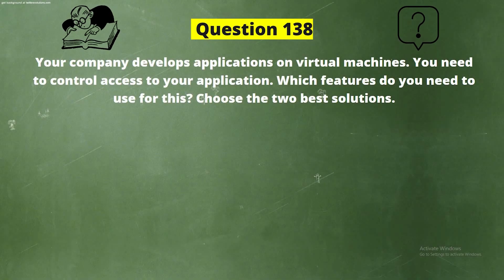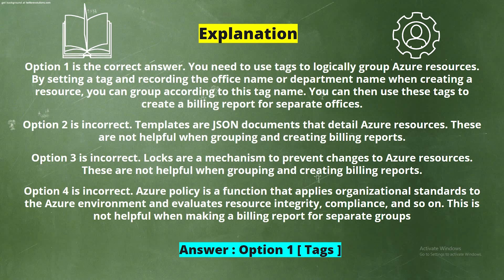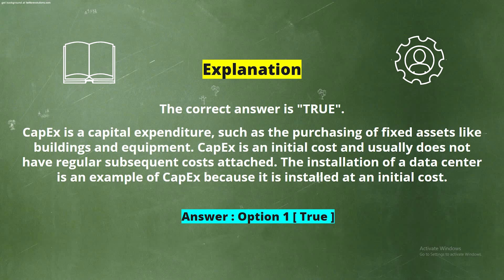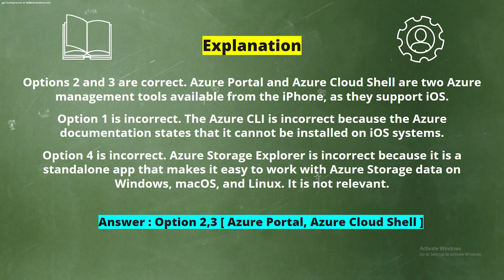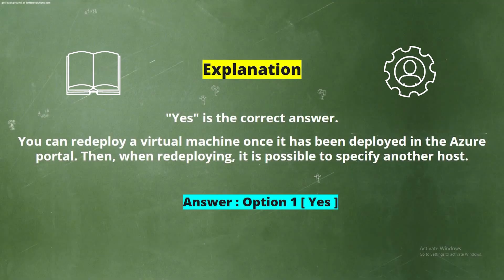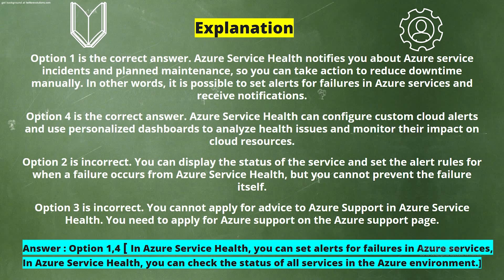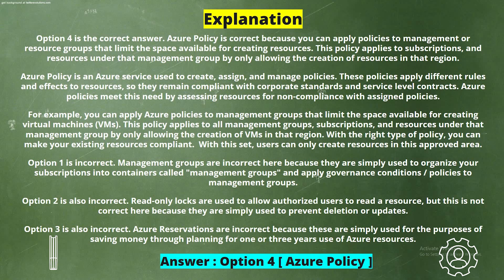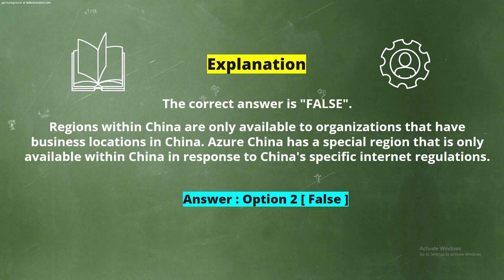Microsoft AZ 900 Practice Test || Az 900 Exam 2022 Question [ Part 18 ]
Microsoft AZ 900 Practice Test || Az 900 Exam 2022 Question [ Part 18 ] is designed to help you pass the real exam. Developed by highly experienced and certified trainers, this practice test provides you with an accurate picture of the actual exam. All training material is prepared using real certification exam objectives and verified by industry expertise allowing us to provide you with an accurate assessment of the skill level, necessary to achieve high scores on your certification exam.

👇 What you'll Get in these Dumps?👇
➼Instant Download

Microsoft AZ 900 Practice Test || Az 900 Exam 2022 Question [ Part 18 ] is similar to what you will find in your actual exam. For example, if you miss a question in our questions bank then there is an extremely high chance that you may also miss it when you take your real exam! The fact is that these questions are very similar to real ones! This is why we advise our customers to go through ALL az-900 practice questions with extreme care - if not double-check with another resource or take a few more samples before taking the real test!

📽 Our Popular Playlist You Can Watch📽

0:00 Introduction
0:20 Question 15
1:17 Question 16
2:47 Question 17
4:10 Question 19
4:48 Explanation
5:54 Question 21
8:07 Question 23
8:57 Question 24